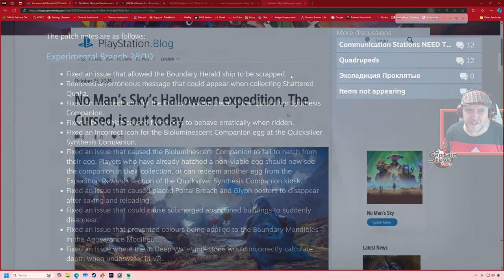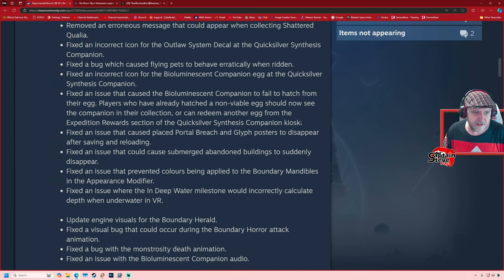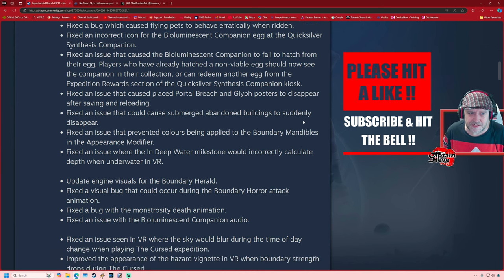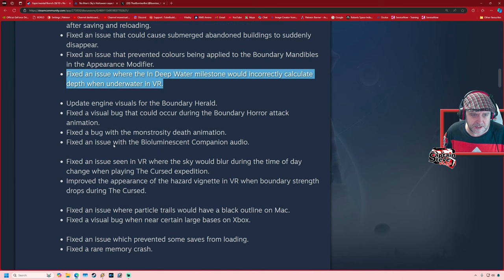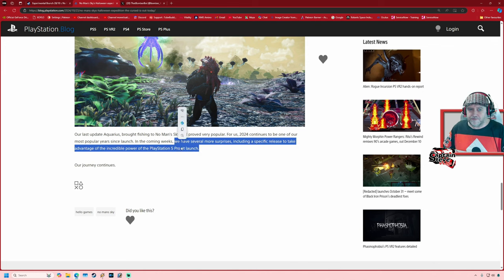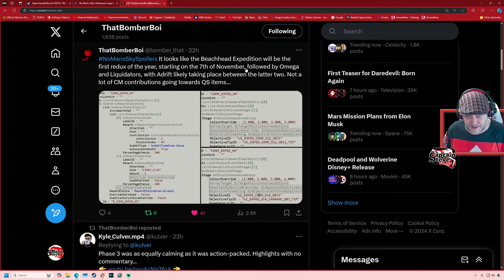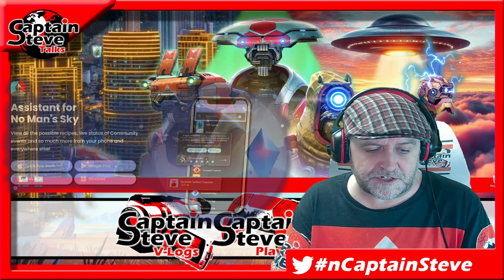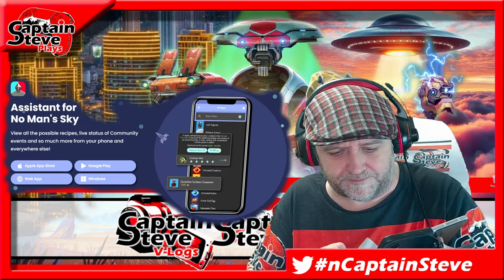No Man's Sky BUG FIXES - Missing Pets - Scraping UFO - Redux Missions & MORE - NMS NEWS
Fixed an issue that allowed the Boundary Herald ship to be scrapped.
Fixed a bug which caused flying pets to behave erratically when ridden.
Fixed an incorrect icon for the Bioluminescent Companion egg at the Quicksilver Synthesis Companion.
Fixed an issue that caused the Bioluminescent Companion to fail to hatch from their egg. Players who have already hatched a non-viable egg should now see the companion in their collection, or can redeem another egg from the Expedition Rewards section of the Quicksilver Synthesis Companion kiosk.